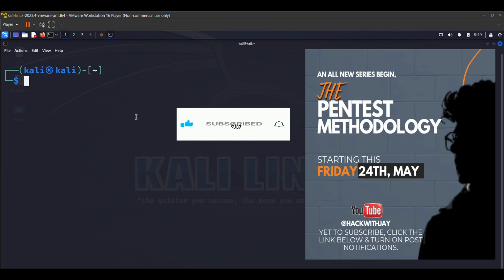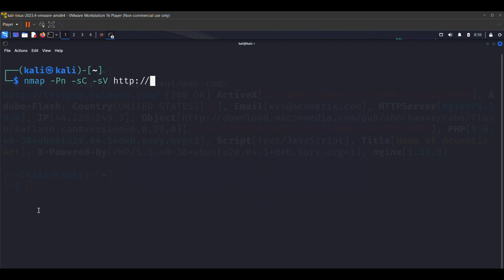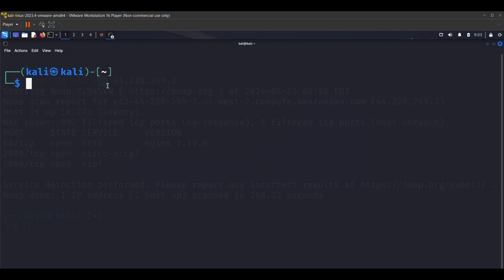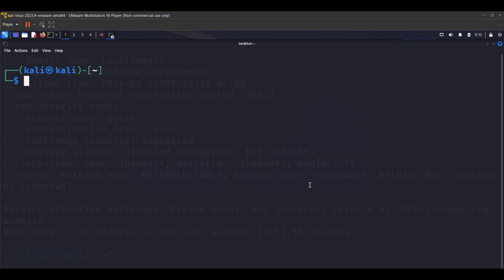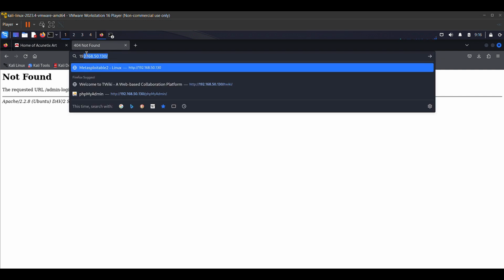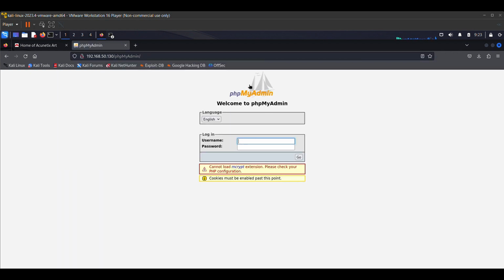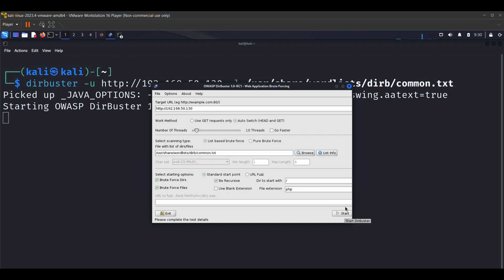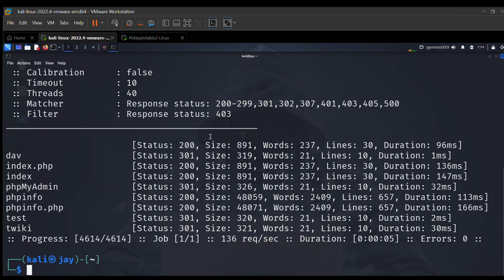Performing Active Reconnaissance Like a Pro in 2024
Learn how to perform active reconnaissance like a pro in 2024 with this comprehensive guide. Active reconnaissance is a crucial step in assessing potential security vulnerabilities and gathering intelligence. Stay ahead of cyber threats by mastering the latest techniques and tools for effective reconnaissance. Watch this video to enhance your cybersecurity skills and protect your digital assets. Start your journey to becoming a cybersecurity expert today!